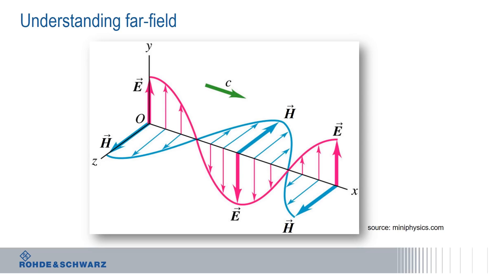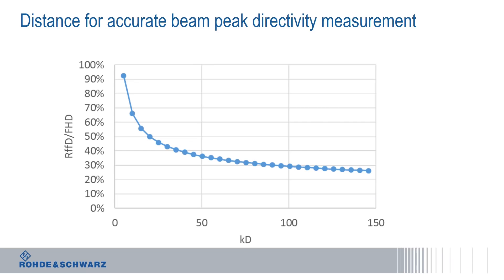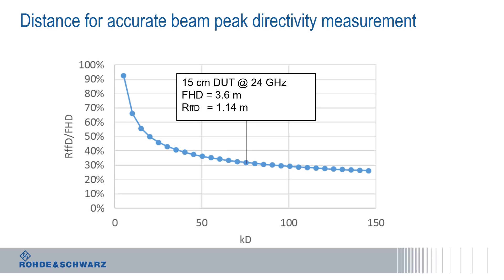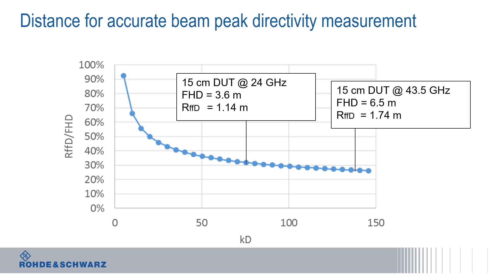Demystifying 5G - Over the air (OTA) testing for 5G NR in far-field and near-field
This video answers common questions that arise with 5G over the air testing. Where does the far-field start? Is the Fraunhofer distance “the” far-field distance? Do I need to know the antenna location inside the device under test? How can I measure under far-field conditions at near-field distances and remarkably reduce the test setup size?
The demystifying 5G video series discusses main topics related to 5G including requirements, timeline, frequency bands and waveforms.